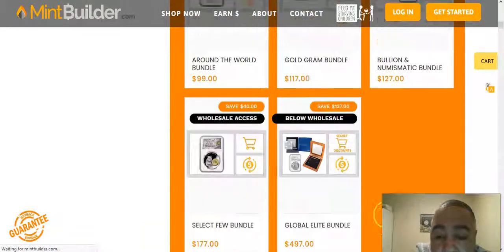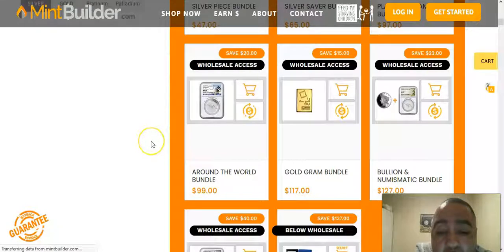MINTBUILDER IS NOW 50% TO JOIN FOR YOUR FIRST TWO MONTHS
thats a heck of a lot value for you to join a business that will give you things that will add value to your finances.
Wouldn't you agree?
So join today